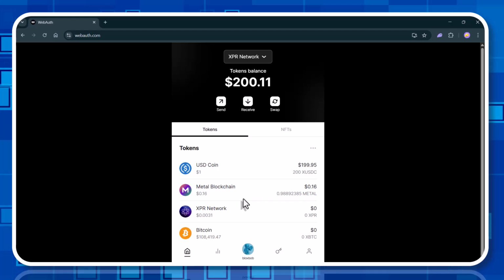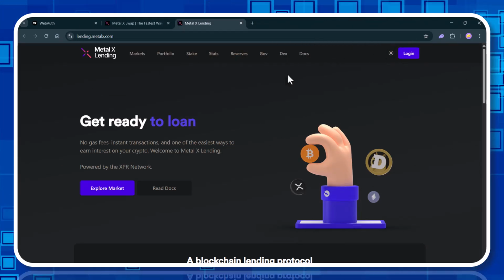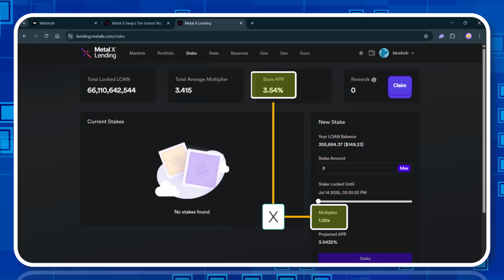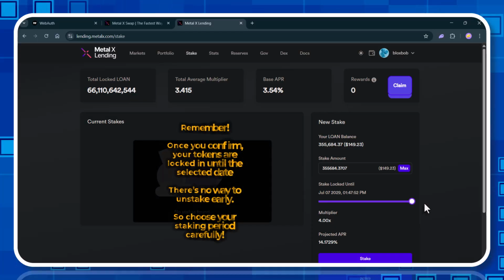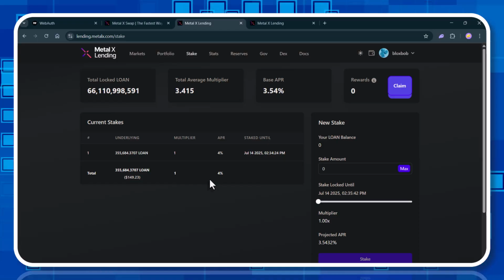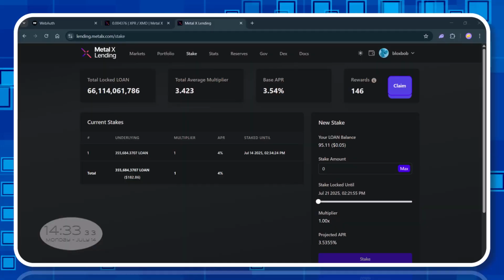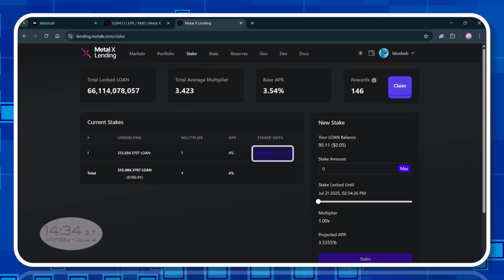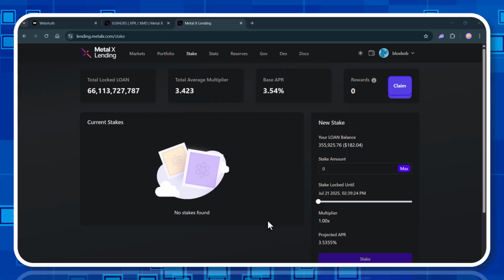Step-by-Step Guide: Staking, Claiming & Unstaking LOAN Tokens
In this video, we walk you through the full LOAN staking process — from swapping tokens and setting staking duration, to claiming rewards and finally unstaking once the lock period is over.

💡 Staking for 7 days or 4 years? It’s totally up to you — you’re in full control of your LOAN tokens.

⚛️ Thank you for choosing Bloxprod as your Block Producer.

👉 X: @bloxprodio
00:00 Intro
00:06 Topic Introduction
00:23 Swap USDC in LOAN
01:18 Metal X Lending Page
02:00 Introducing the Staking Page
03:24 Start LOAN Staking
05:04 Claim LOAN Rewards
06:16 Unstaking LOAN Token
08:34 Outro